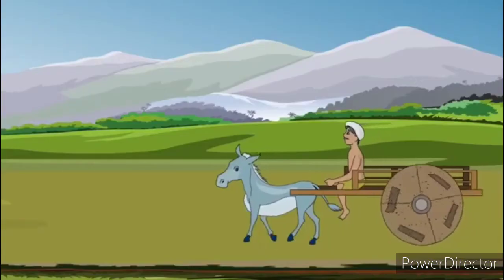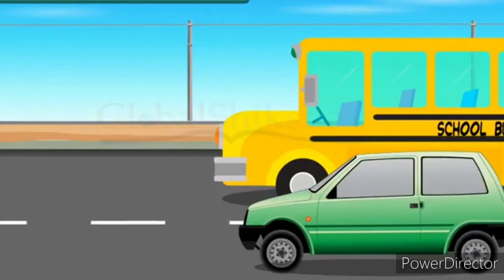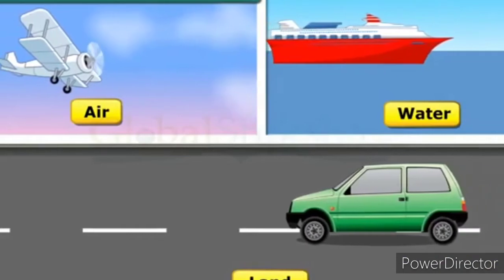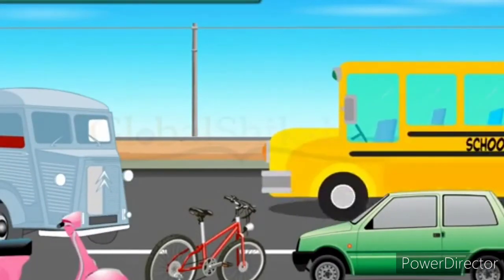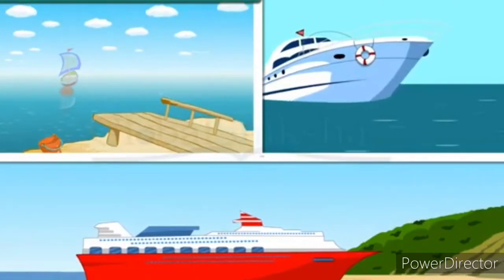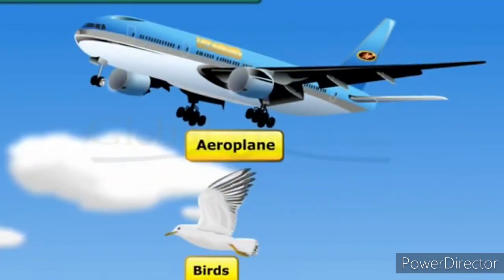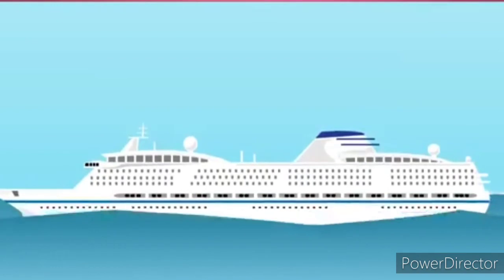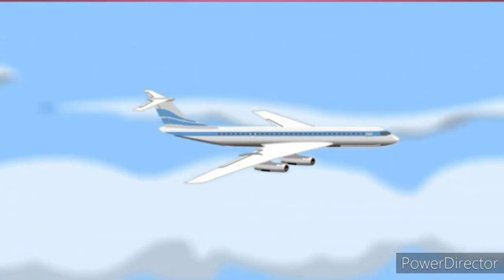Transport 24/01/2021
2nd Standard
12  Forms of water  Complete chapter
Uploded on - 24/01/2021
By-STP